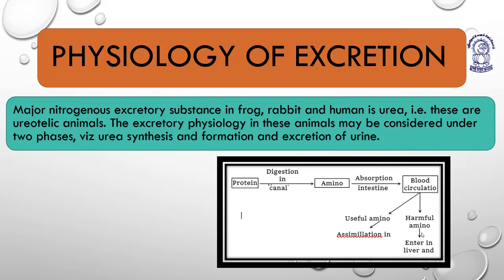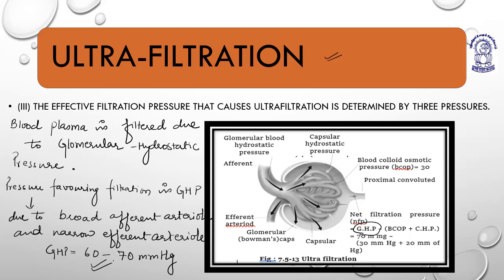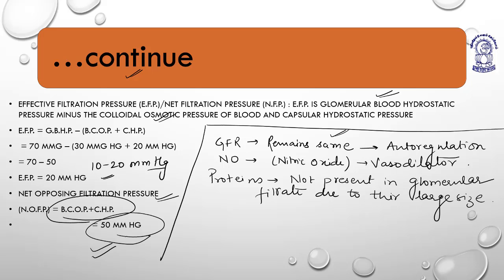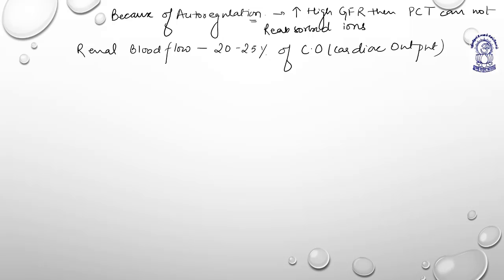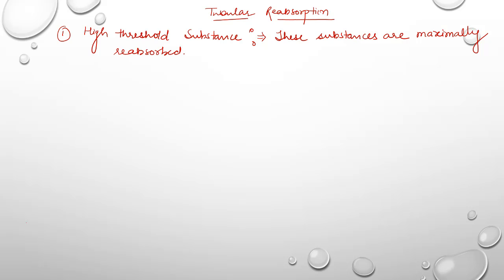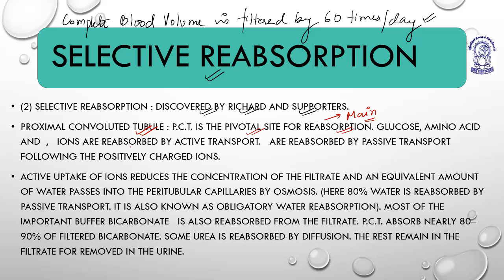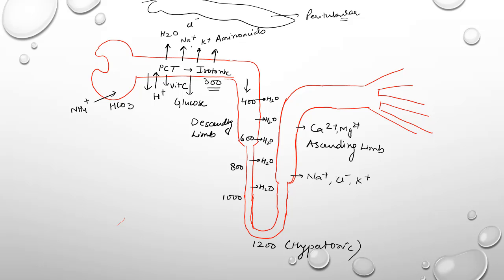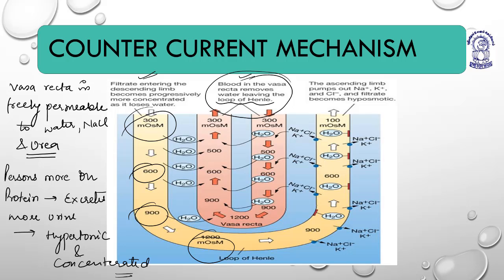NEET | BIOLOGY | ZOOLOGY | EXCRETORY SYSTEM | LECTURE 5